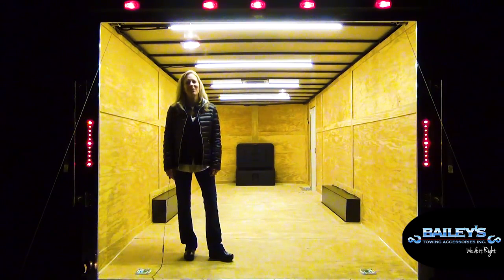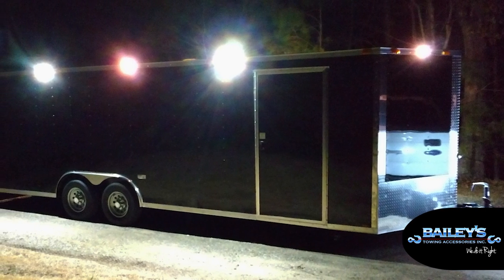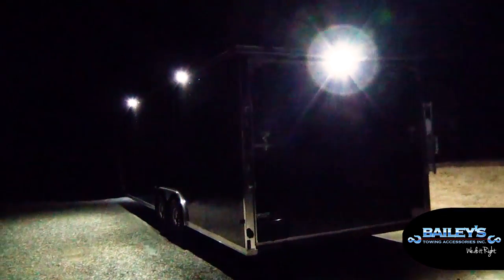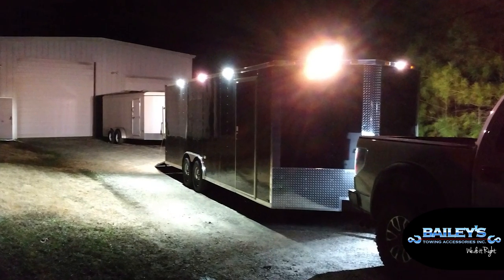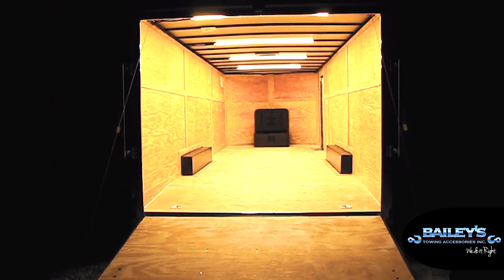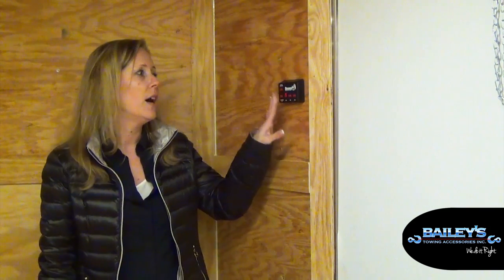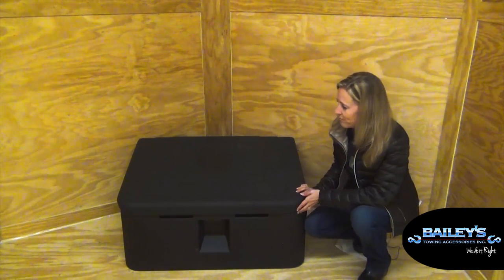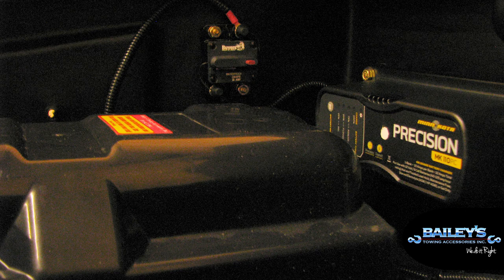Work Trailer Lighting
Work Trailer Lighting Job With Exterior Strobes, Perimeter & Interior Lights all with a Self Contained Power System that can be disconnected from the truck and run for an extended amount of time or via AC power.